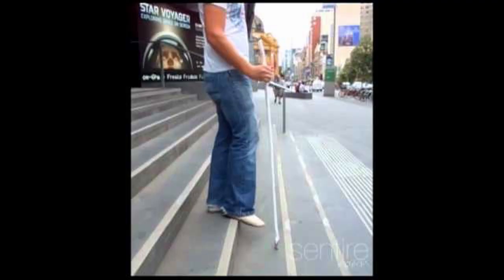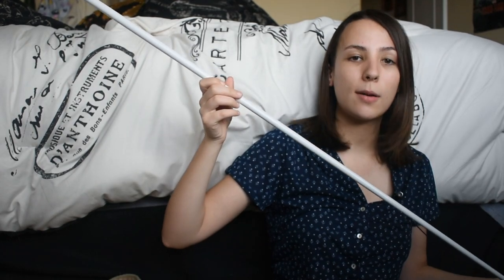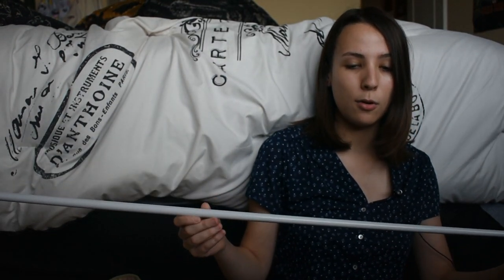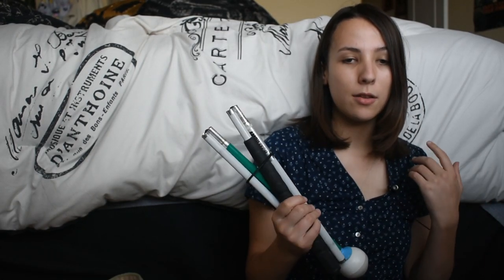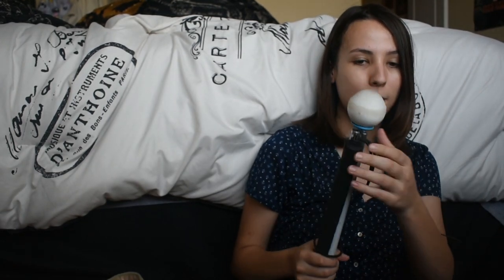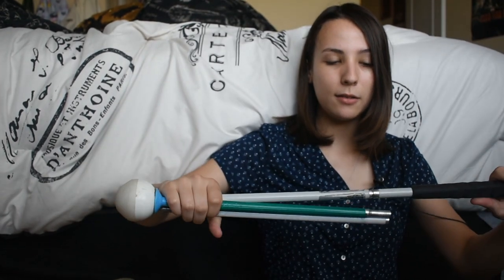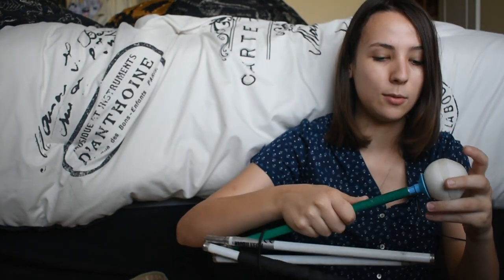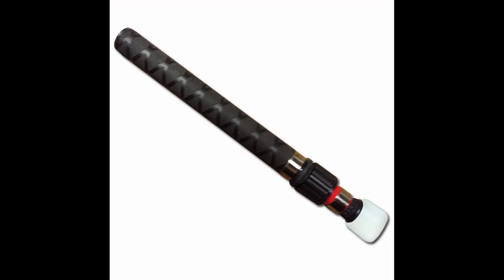Your Guide to White Cane Shafts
White Canes--the types, the constructions, and the materials. Here's everything you need to know about white canes.

In this video I demonstrate an aluminum four-piece folding cane from Ambutech as well as an NFB straight fiberglass cane. I have also experimented with a graphite 2-Piece Telescoping Cane. My personal go-to is the aluminum cane, mainly because it's compatible with my favorite tip (the ball) and can fold up.